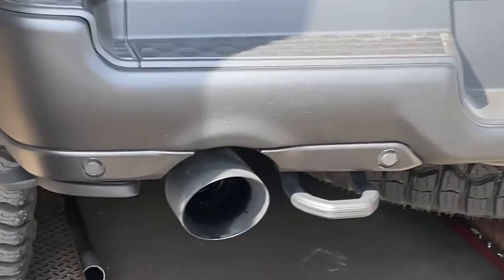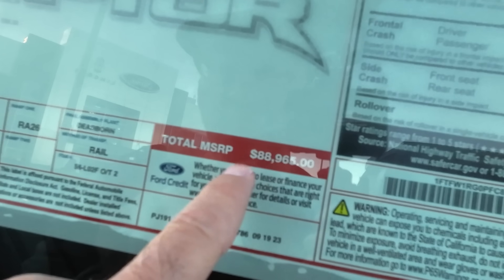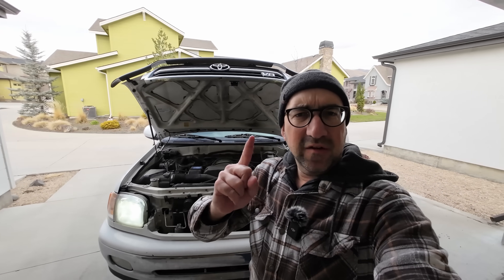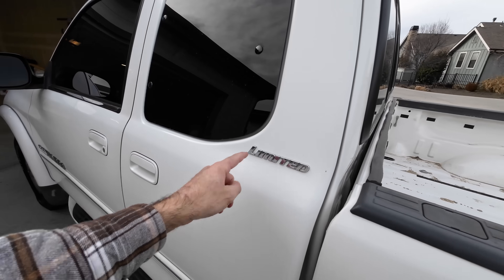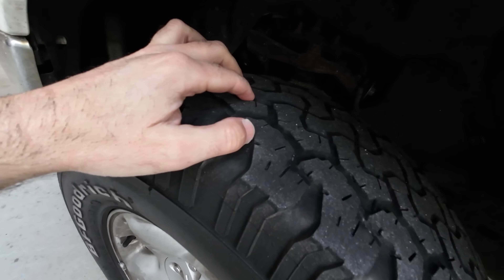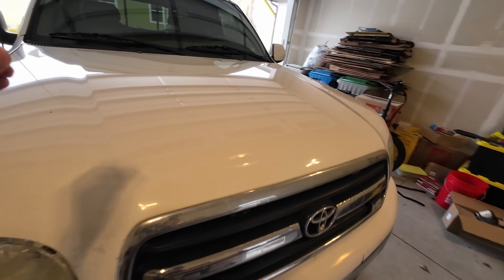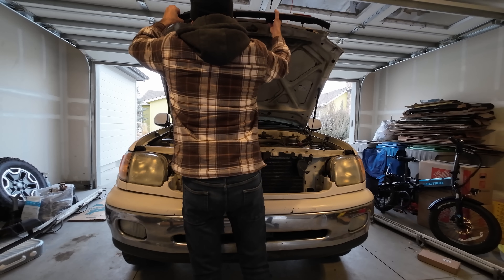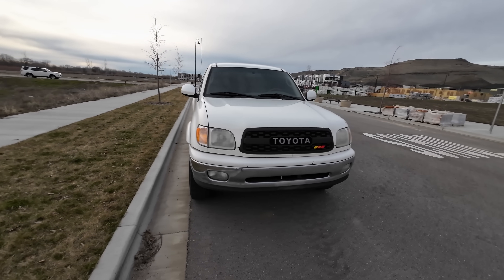I'm Sitting In The BEST V8 TRUCK Ever Made! (and I bought it)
I just bought the best V8 truck ever made! It's not this New Tundra, they don't even have a V8 anymore. It's not this old Ford. And It's definitely not any of these new overpriced trucks I've talked about over the last 12 months. In my previous video i showed you 3 old v8 trucks the I might buy.  Before I show you what I bought, we need to talk about what I think is the worst thing happening in the truck market right now.